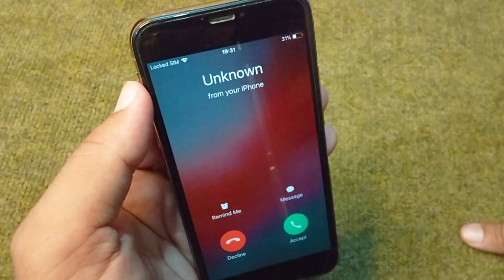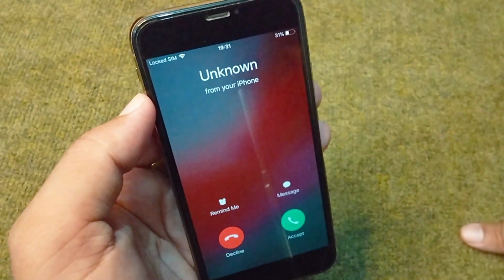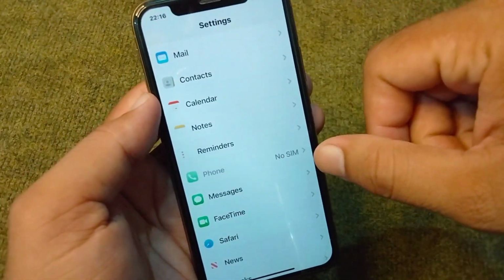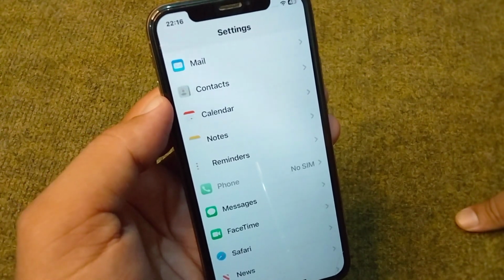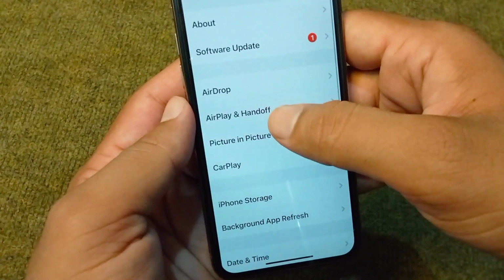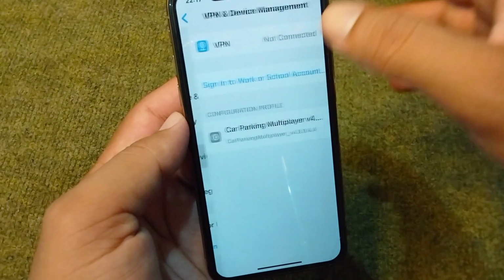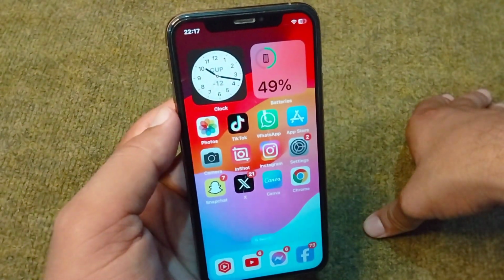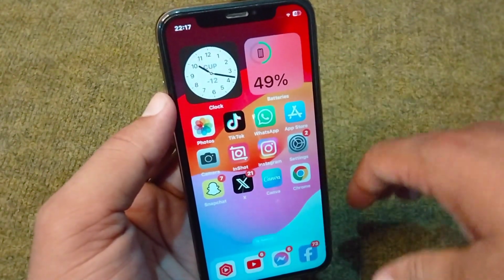Fixed: Show My Caller ID iPhone not Working iOS 17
Hi Everyone, After watching this video you will be able to know " Fixed: Show My Caller ID iPhone not Working iOS 17  ". So get rid of this problem and enjoy your device.

show my caller id iphone not working,
show my caller id iphone not working ios 17,
show my caller id not working iphone 12,
show my caller id iphone not showing,
how to fix show my caller id on iphone,
how to fix my caller id on iphone,